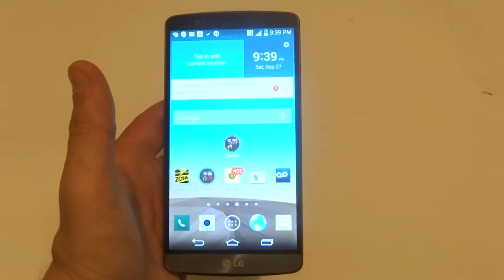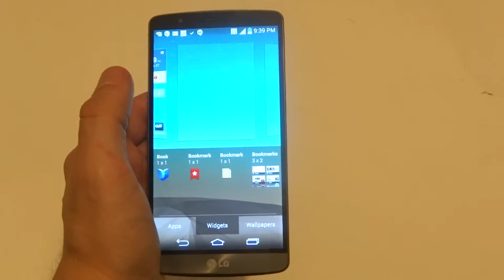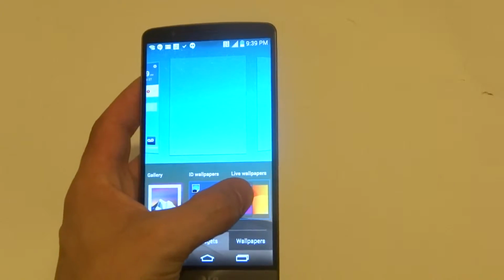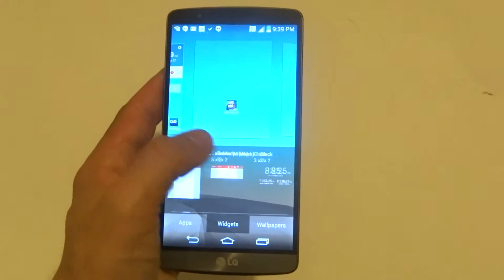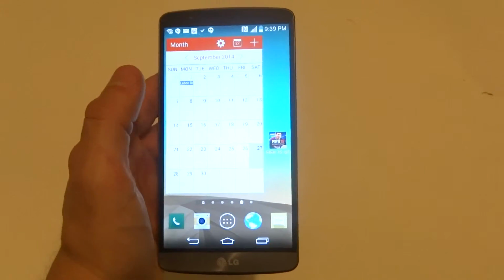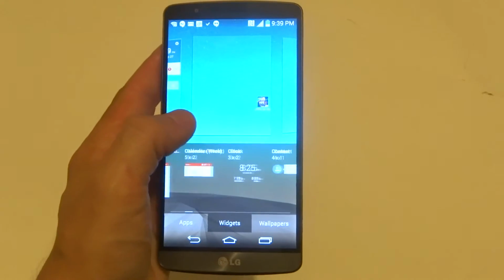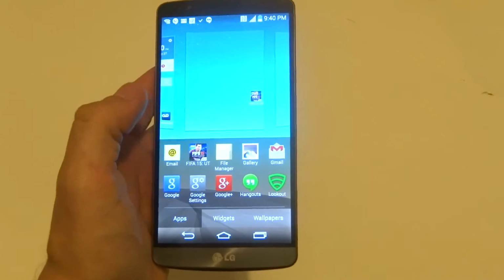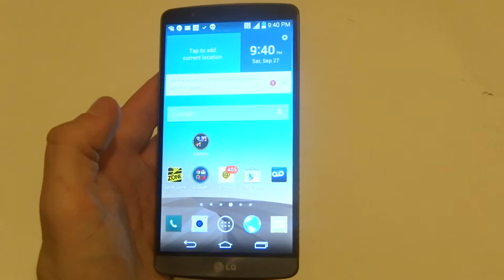LG G3: How To Add/Delete Widgets - Fliptroniks.com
Best LG Charger
Best LG Wireless Charger

Adding widgets on your lg g3 can be done by holding down anywhere on the screen. Once you do that you will see a widget option appear, and then all you need to do is browse through the widgets then hold down and drag the one you would like to add to empty spot onto the screen. To delete widgets on your lg g3 hold down and drag it to the top of the screen.